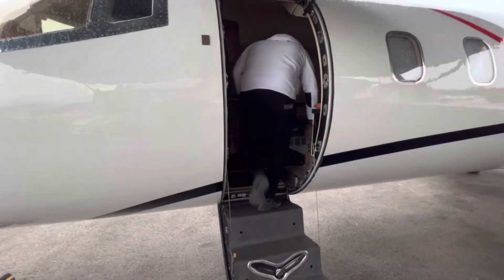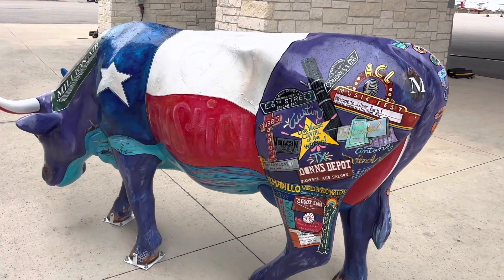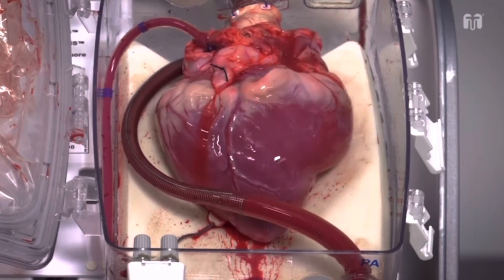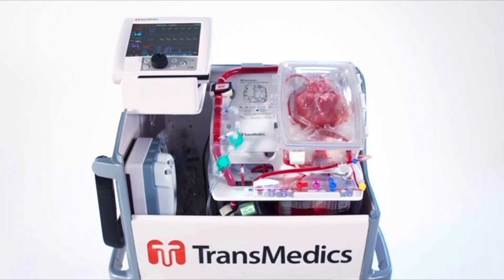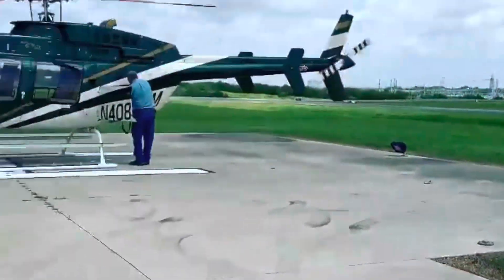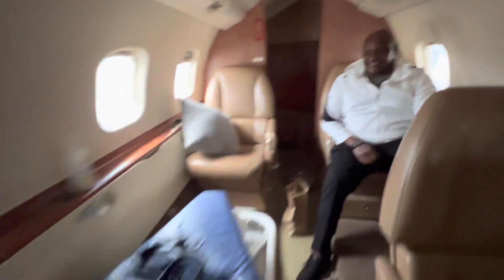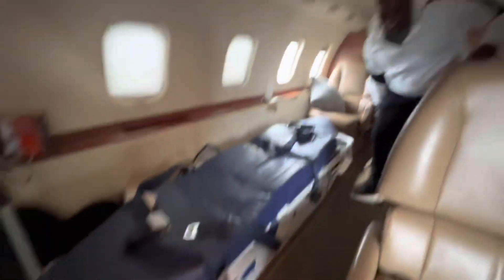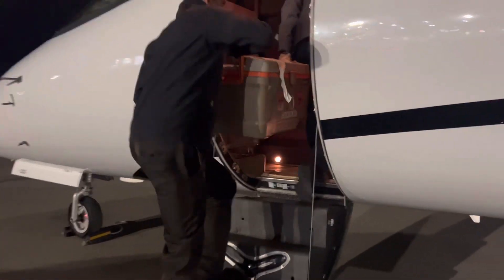Human Organ Transplant Logistics